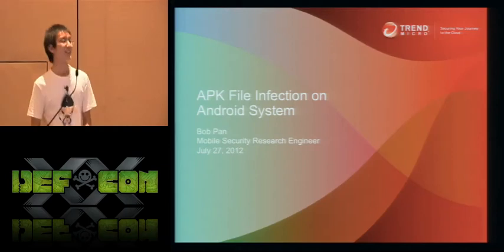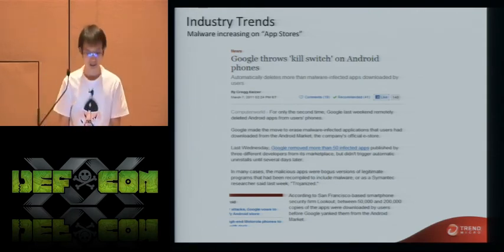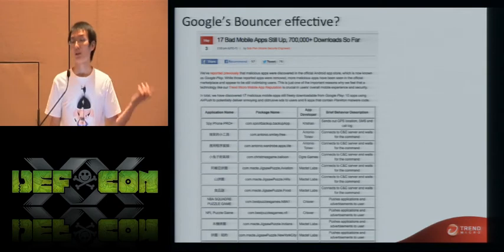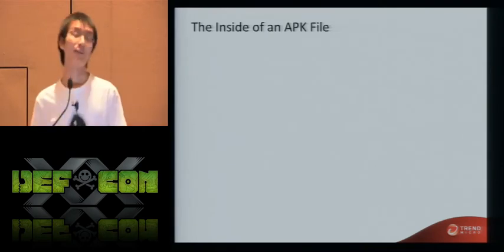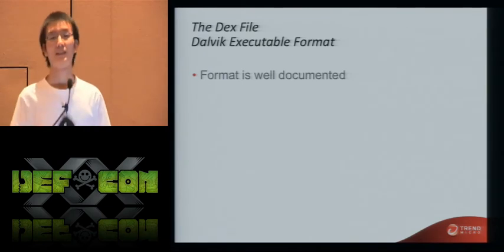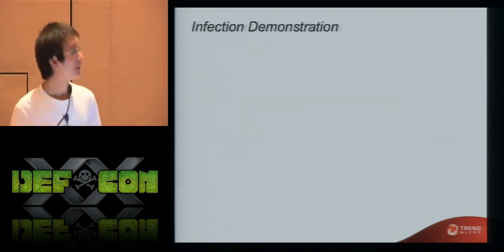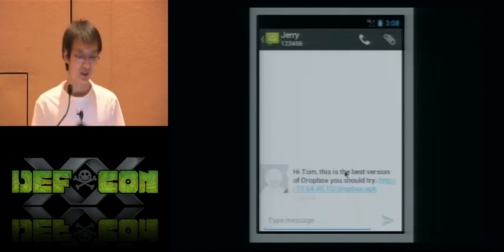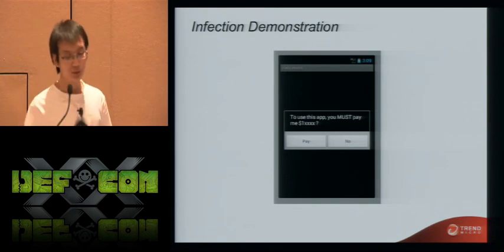DEF CON 20 - Bob Pan - APK File Infection on an Android System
APK File Infection on an
Android System
Bob Pan Mobile Security Research Engineer, TrendMicro Inc.

This concept of APK file infection on Android is similar to the concept of PE file infection on Windows systems. As the performance of Android device has increased, it's become possible to implement such a concept in Android systems. We will demonstrate how to implement this concept. In addition, we will also give a demo to show that a PoC virus can infect normal APK files in a real Android mobile phone.

Bob Pan mainly focuses on mobile platform security domain(including Android/iOS platforms). He likes reverse-engineering and contributes to opensource. He is the owner of dex2jar which is one of most popular tools in the android security industry.

Now he works as a Mobile Security Research Engineer at TrendMicro.